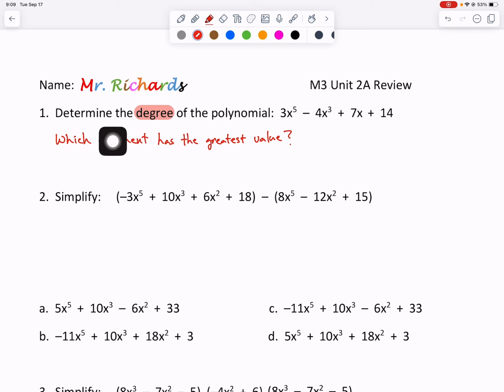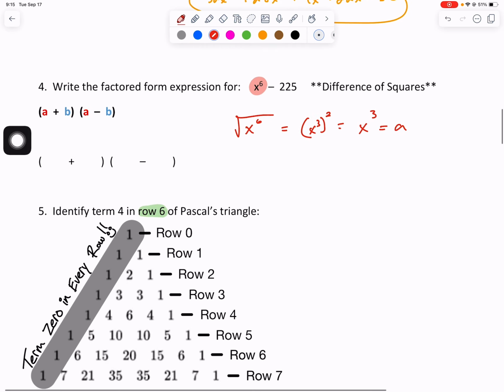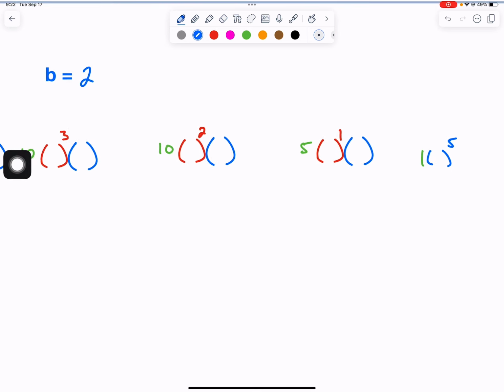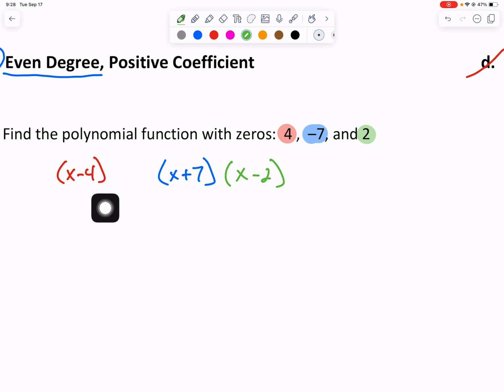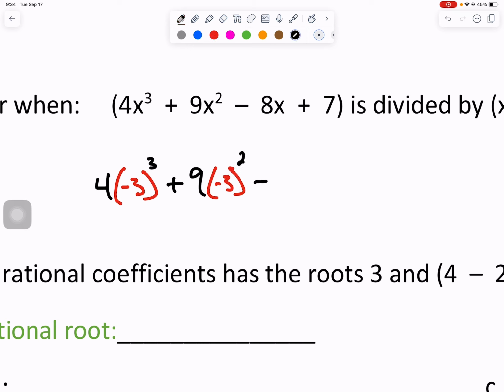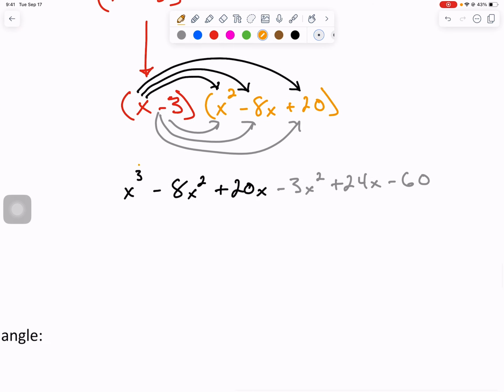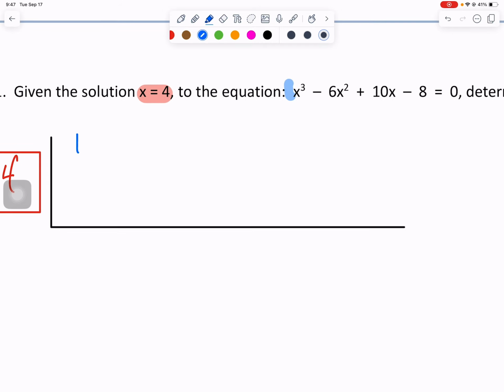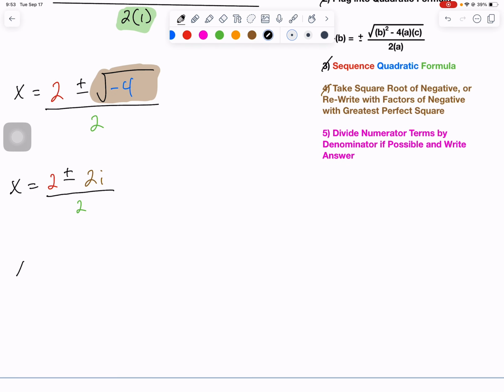Perfect Pascal's Triangle!! Visual Math: Identify, Recognize, Sequence!! Unit 2A Review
Ready to dominate, crush, and beast your Math 3 Unit 2A exam? 🧠🎨 In this comprehensive, color-mapped math review, we break down polynomial operations, Pascal’s triangle, and advanced factoring techniques step-by-step so you can walk into test day with 100% confidence!!

This review utilizes purposeful color-coded scaffolding and visual sequencing.  By explicitly tracking variables, signs, and algebraic changes in real-time, this lesson reduces cognitive load and helps you visually master the structure of complex math. We simplify everything from synthetic division and the Rational Root Theorem to solving for complex conjugate roots using the quadratic formula.

👇 SKIP TO ANY TOPIC OR PROBLEM 👇
00:00 Intro & Class Comments
00:11 Problem 1: Determining the Degree of a Polynomial
00:39 Problem 2: Subtracting Polynomials & Distributing Negatives
03:16 Problem 3: Multiplying Polynomials (Distributing Coefficients)
05:34 Problem 4: Factoring with the Difference of Squares
07:15 Problem 5: Finding Specific Terms in Pascal’s Triangle
08:06 Problem 6: Binomial Expansion Using Pascal's Triangle (Step-by-Step)
16:56 Problem 7: Analyzing Graphs, Degree, & End Behavior
18:04 Problem 8: Writing Polynomials Given Real Roots/Zeros
21:37 Problem 9: Finding Possible Rational Roots (P over Q)
24:07 Problem 10: Finding the Remainder Using Synthetic Substitution
26:13 Problem 12: Finding Polynomial Equation with Complex Conjugate Roots
33:15 Problem 13: Geometry Word Problem (Area & Perimeter of Triangles/Rectangles)
36:46 Problem 11: Solving Quadratic Formula with Imaginary Numbers (The Grind!)

If this structured, color-mapped breakdown helped you wrap your head around polynomials, make sure to hit that LIKE button, leave a comment below, and SUBSCRIBE for more universally designed math lessons! 🎯